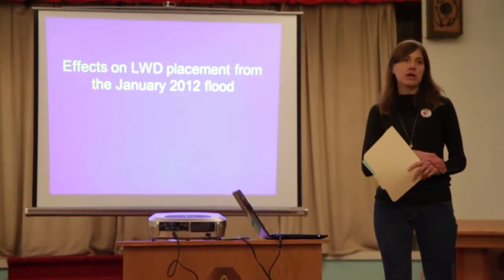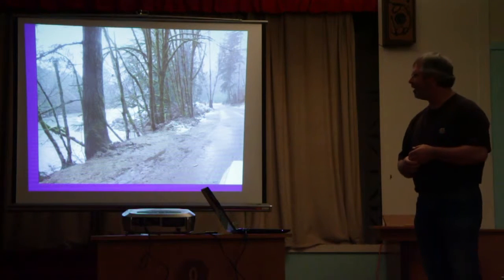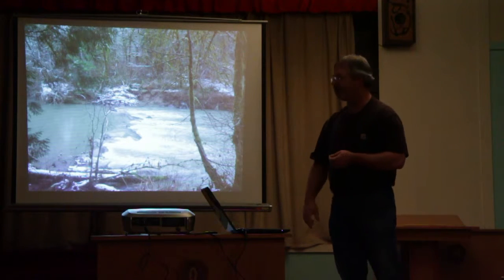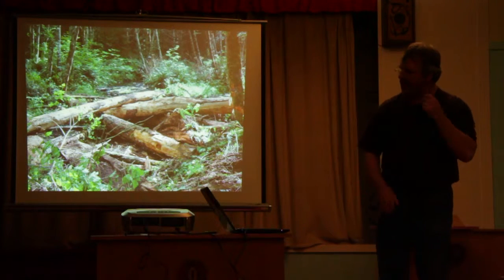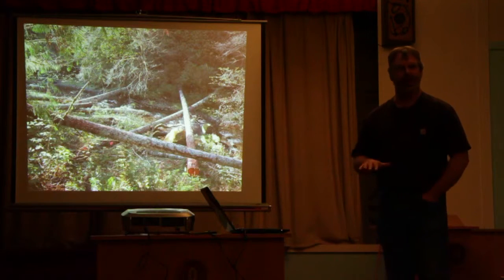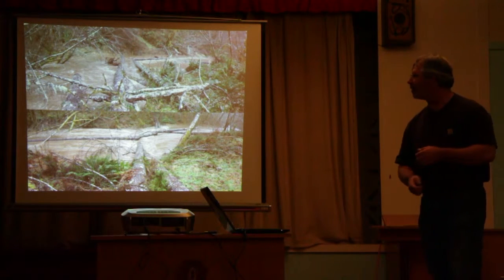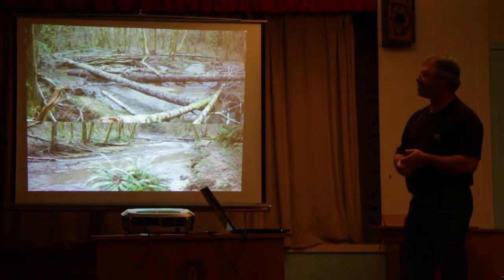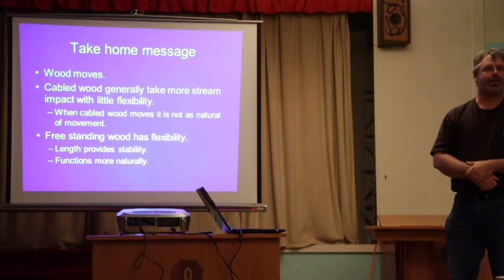Siuslaw Watershed Coucil Presentation: Logs in Streams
John Spangler of Oregon Department of Fish and Wildlife talks about the best logs and placement strategies for salmon habitat restoration.